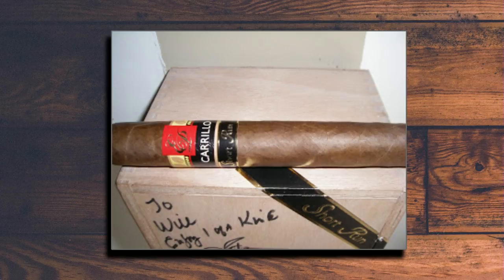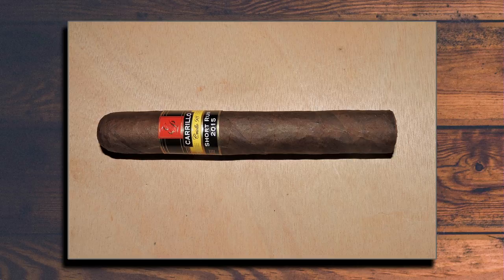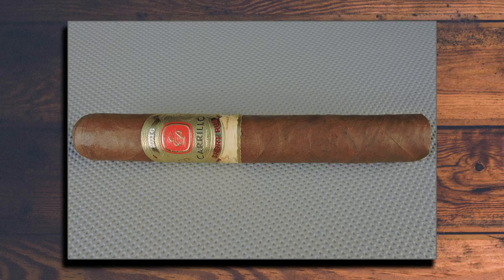Stogie Geeks Shorts - EP Carrillo Short Run Series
This week, we take a look at one of the iconic limited edition series in the boutique cigar industry, the E.P. Carrillo Short Run Series.

for all the latest episodes!